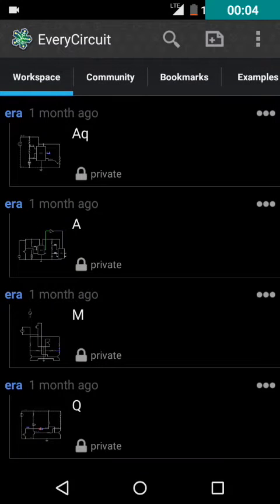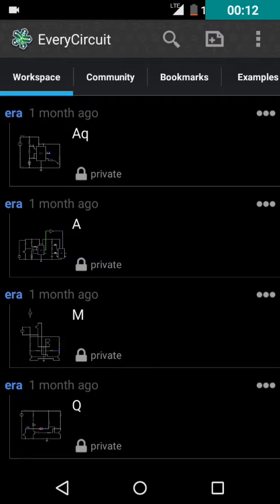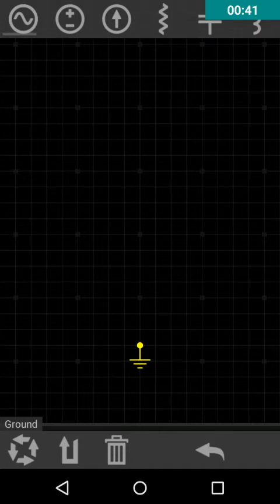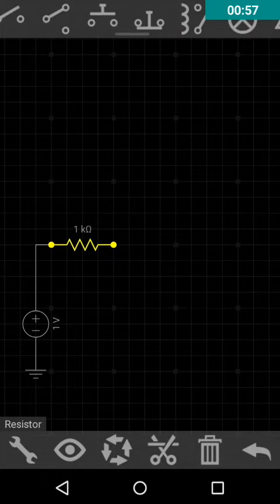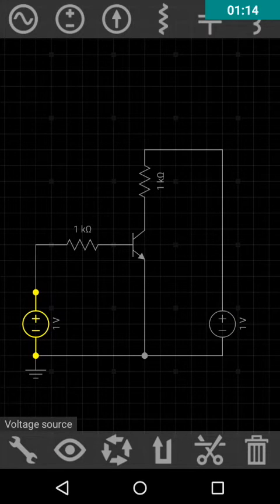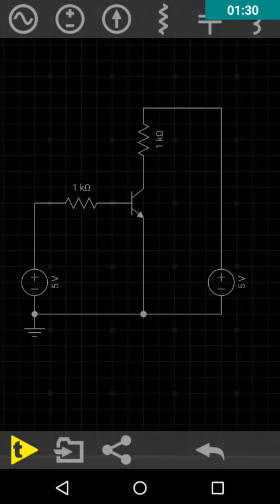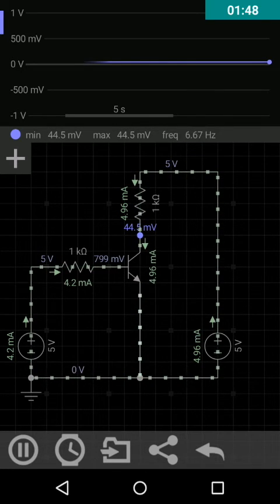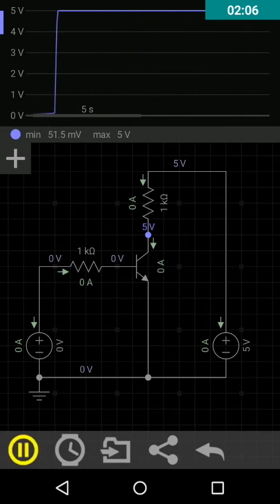Best Simulating App for design Electronic circuit,..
By using Everycircuit simulating app any student can design ckt first instead of doing practicall.download full version of this app from browser instead of playstore